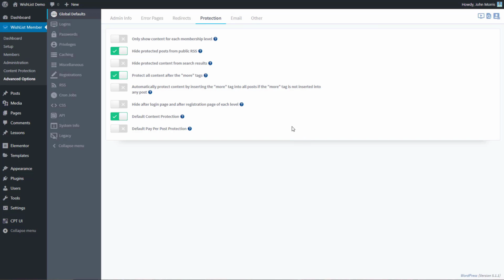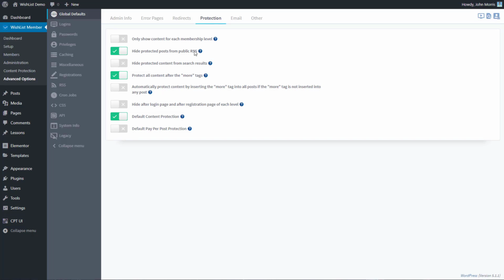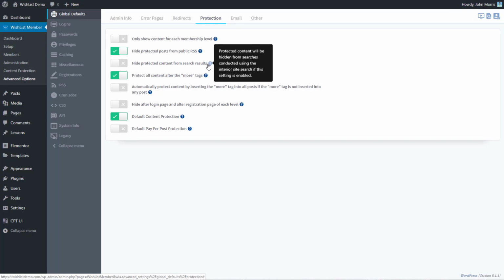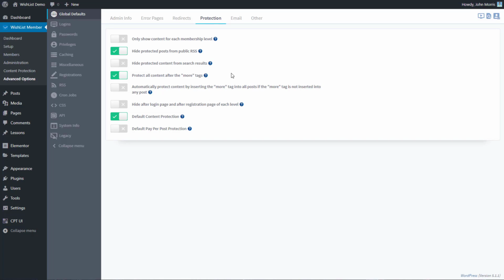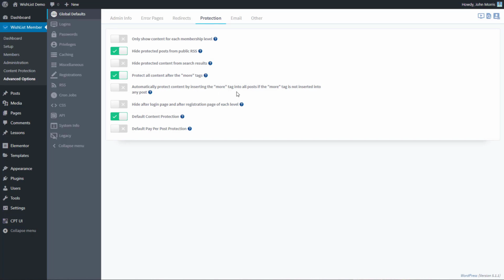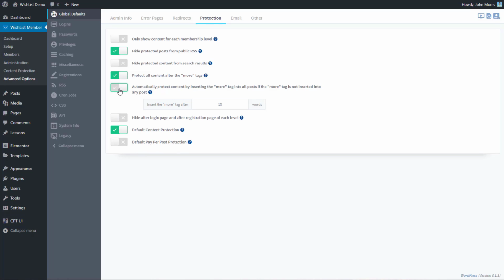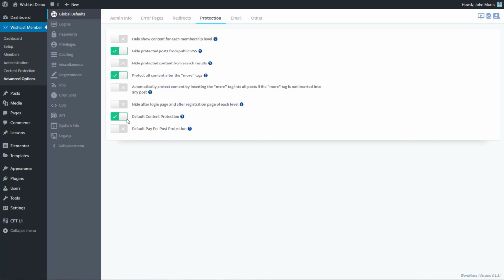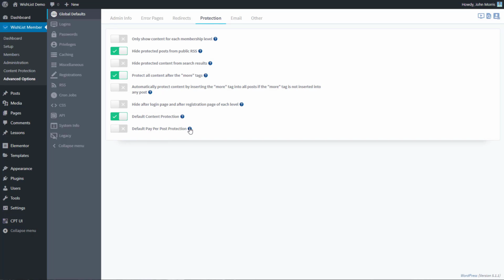WishList Member - Protection Defaults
Learn how to configure the protection defaults inside WishList Member. To learn more about WishList Member go